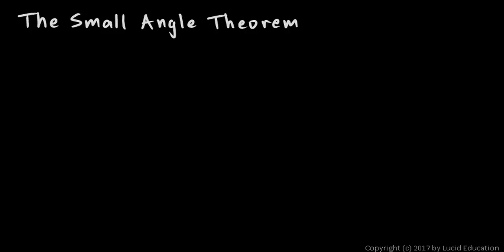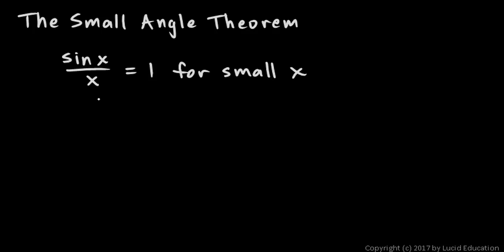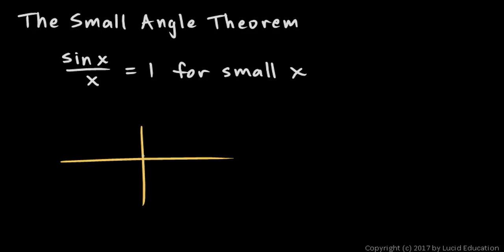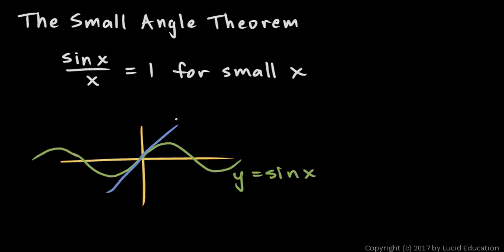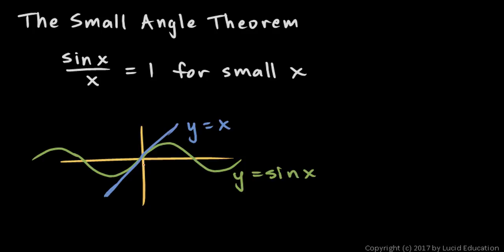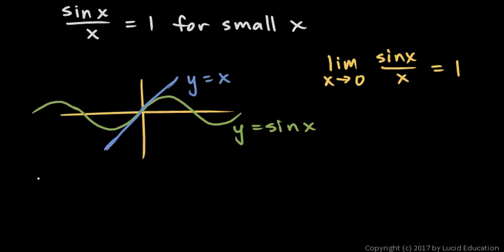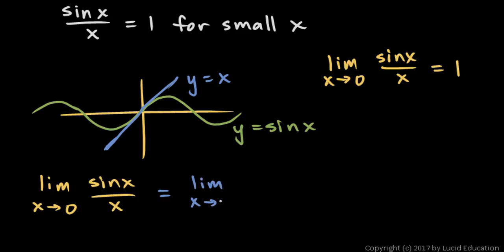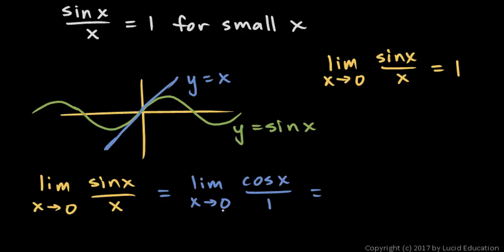Calculus 6.08f - The Small Angle Theorem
Using l'Hopital's Rule to prove the Small Angle Theorem

The limit as x approaches zero of (sin x) / x  =  1